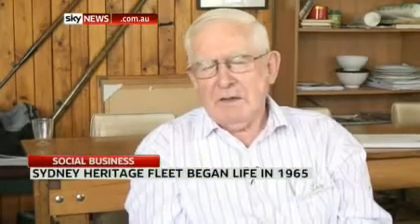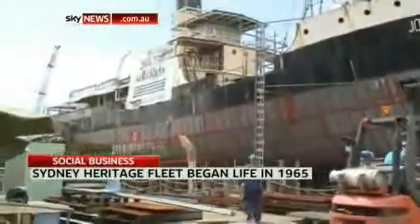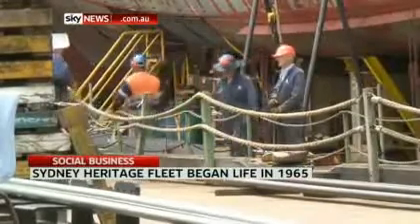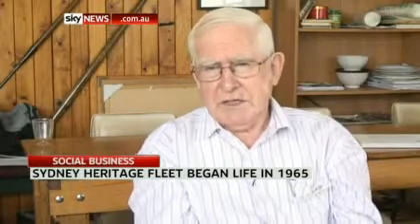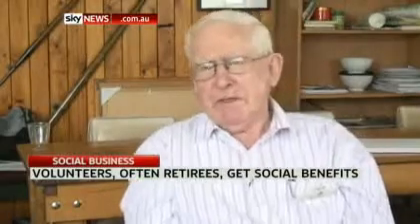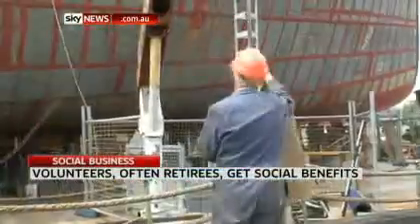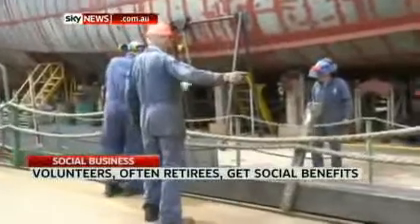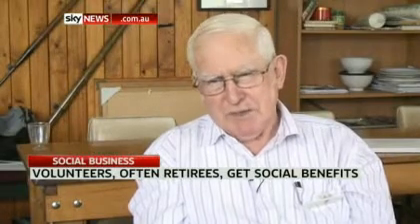Social Business: Rear Admiral Tony Hunt - Retaining our maritime history (Feb 2011)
(Feb 2011)

The Fleet's treasure trove of unique historical vessels is a hidden jewel in the heart of Sydney Harbour -136 year old Tall Ships, coal-fired Steam Tugs, Edwardian Steam Launches and Gentleman's Schooners. Rear Admiral Tony Hunt talks to Lisa Creffield about the importance of volunteers to the organisation as well as the benefit to retirees who are able to utilise their skills and experience through connecting with SHF in a volunteer capacity.